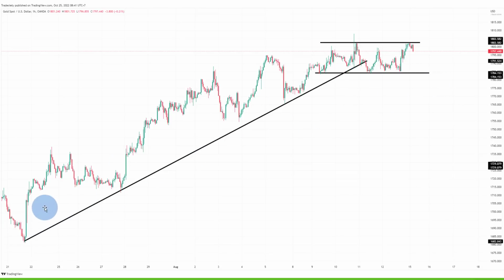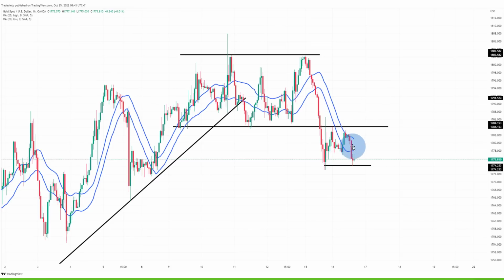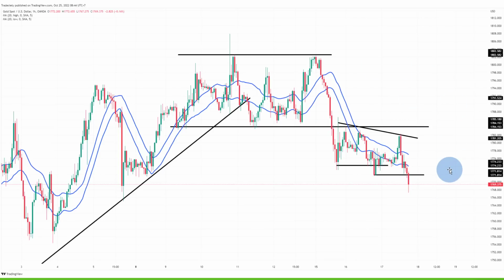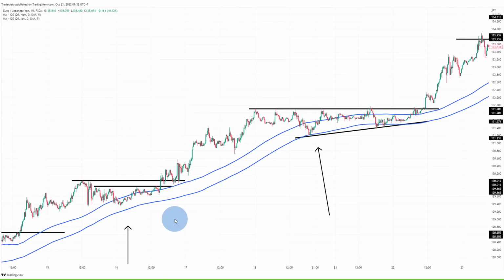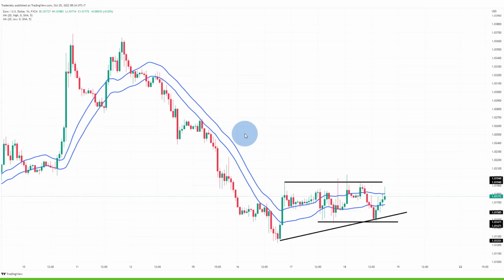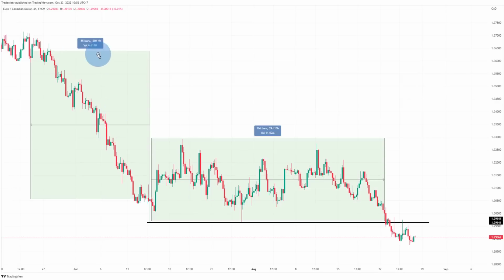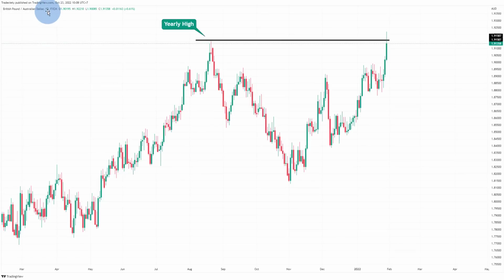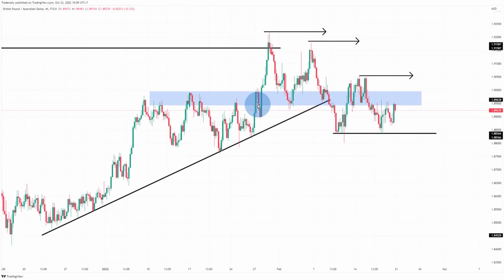5 Swing Trading Strategies for Forex Trading